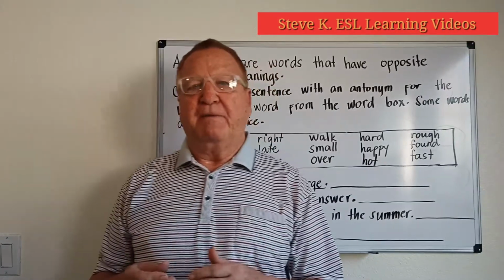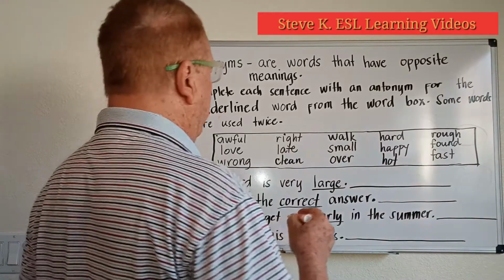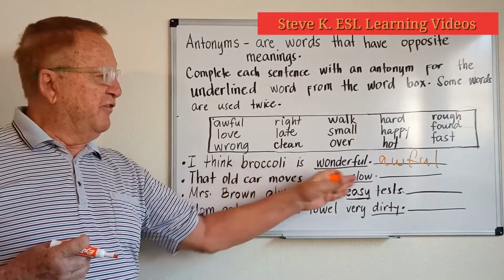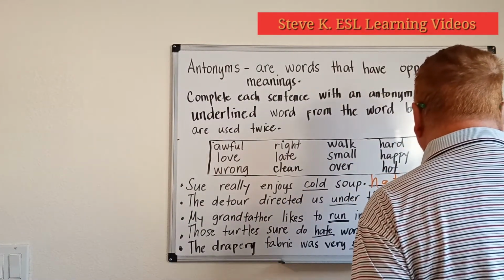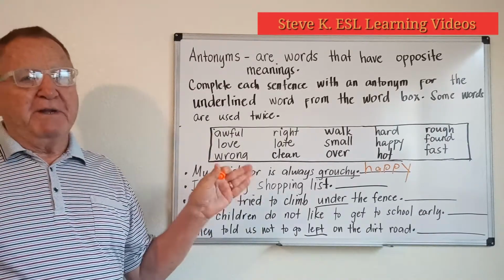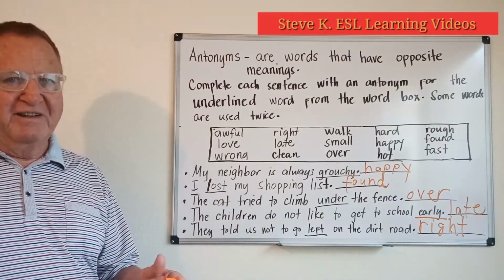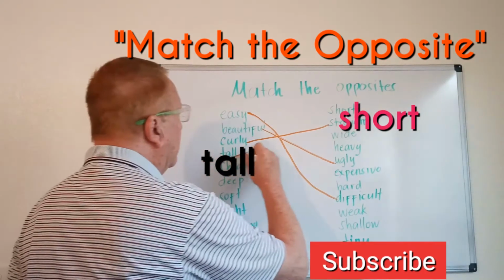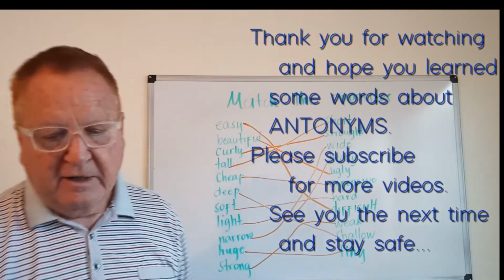Antonym (opposite words) / Learn English as a Second Language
Let's learn english as a second language.